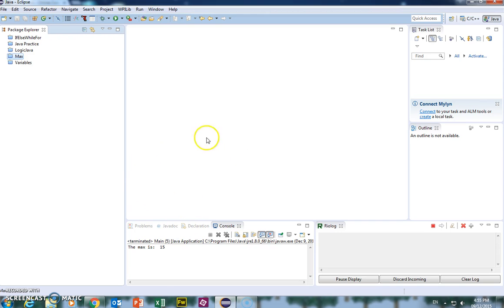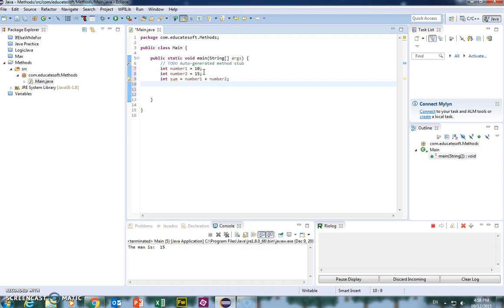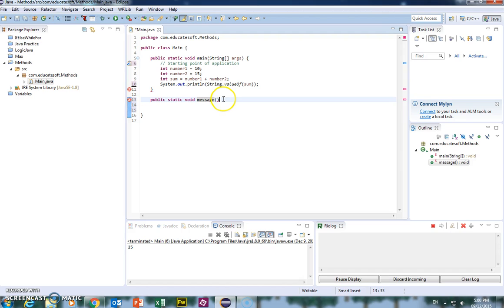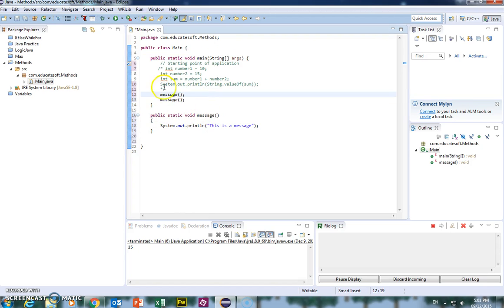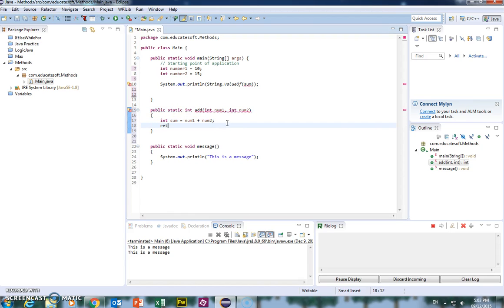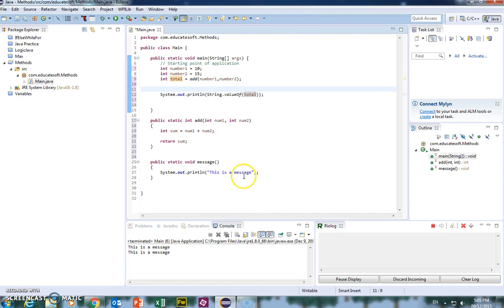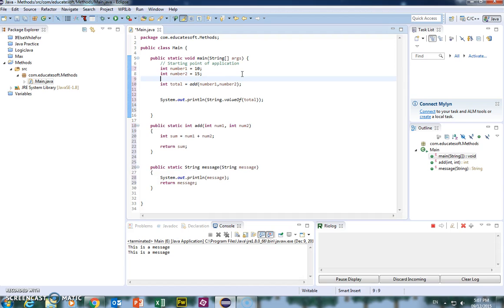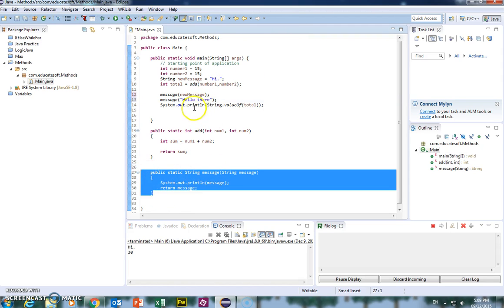Java4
Intro to Java Programming- Functions